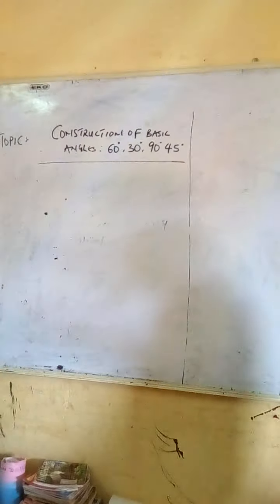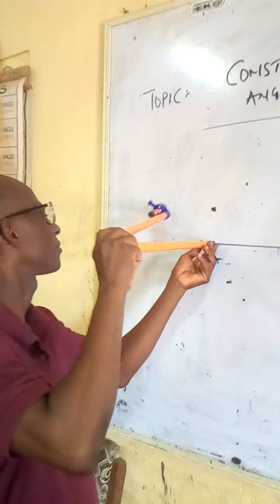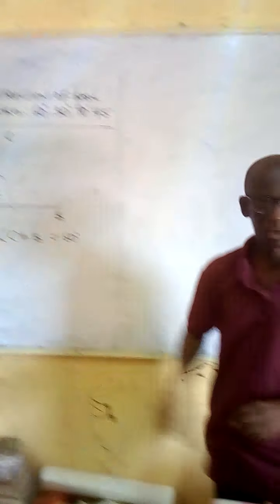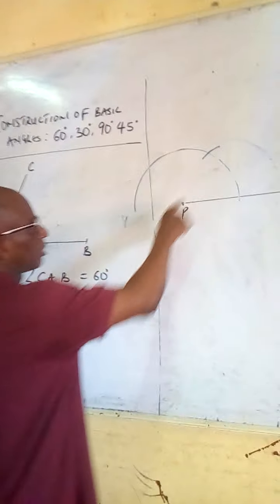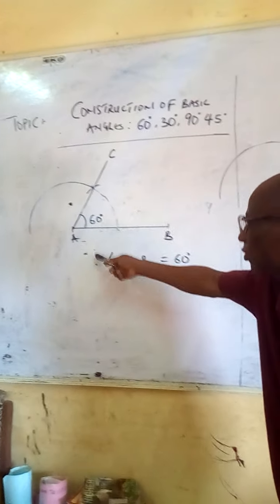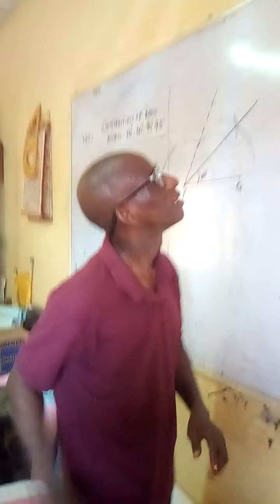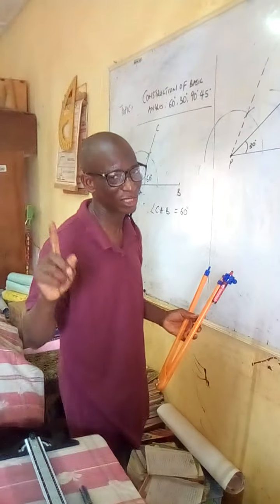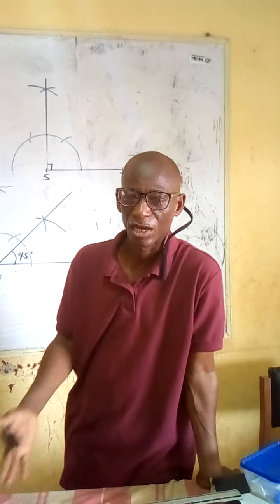Construction of basic angles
Angle 60,30,90, 45